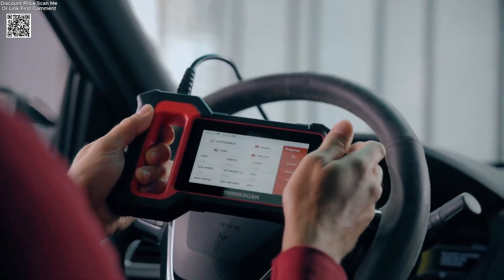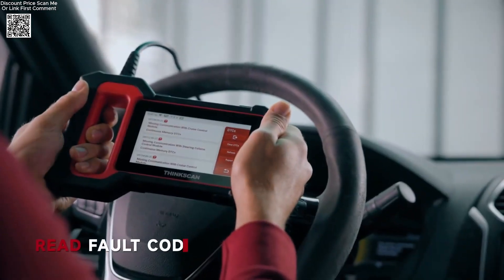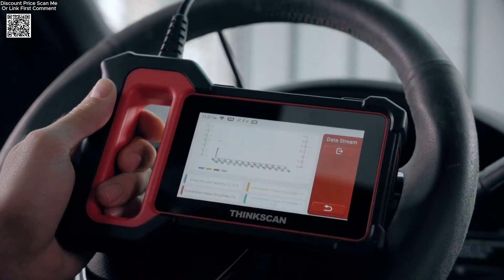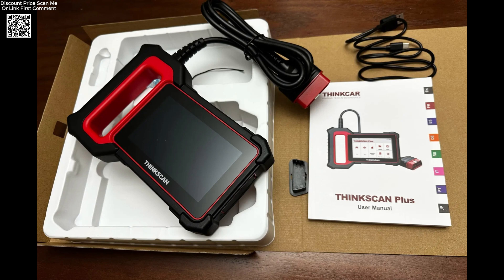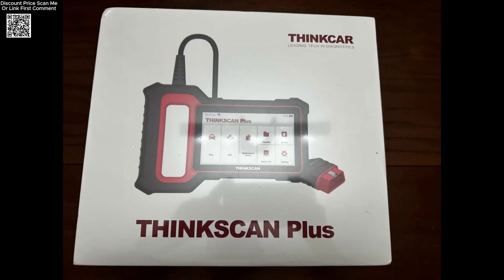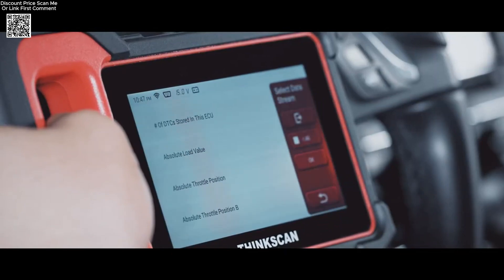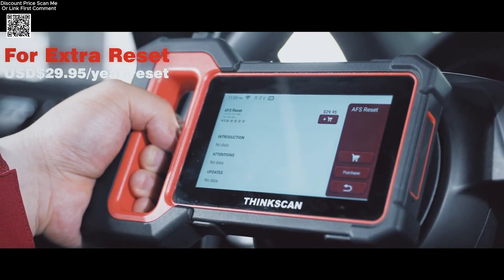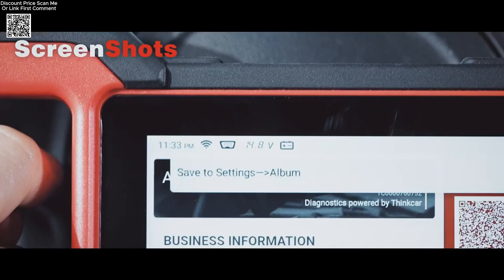Unboxing THINKCAR Thinkscan Plus S7 S6 S4 Obd2 Scanner Review Aliexpress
Specs THINKCAR Thinkscan Plus S7 S6 S4 Obd2 Scanner Best Car Diagnostic Tools Automotivo Scanner DIY Auto Diagnosis Tool Code Reader Unboxing Aliexpress
The Thinkscan Plus S7 is a professional-grade OBD2 scanner designed for accurate and efficient vehicle diagnostics. It supports 7 major systems, including the engine, ABS, airbags, and transmission, providing detailed insights into your car’s health. With 28 reset functions, users can perform essential maintenance tasks like oil reset, EPB, and SAS calibration—choosing 5 functions for free.
This powerful tool is compatible with 126+ car brands and over 100,000 models, including 2022 vehicles. Its Auto VIN feature allows quick identification of your car, while full OBDII functionality ensures comprehensive diagnostics. The device runs on Android 6.0, offering a fast, user-friendly interface with one-click Wi-Fi updates for lifetime free software upgrades.
Whether you're a professional mechanic or a DIY enthusiast, the Thinkscan Plus S7 provides accurate diagnostics, wide compatibility, and essential reset functions, making it an indispensable tool for modern vehicle maintenance.